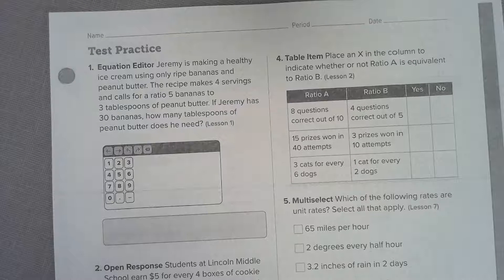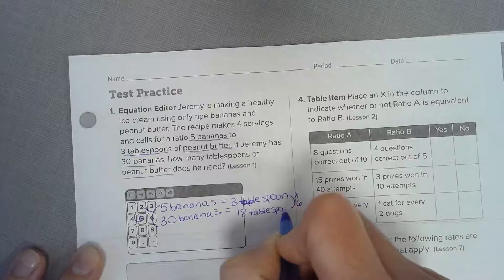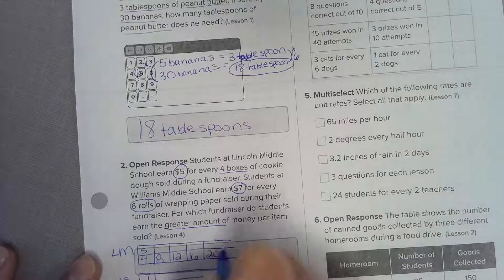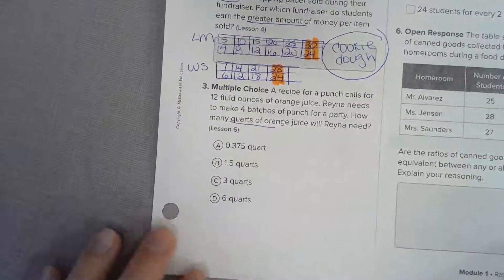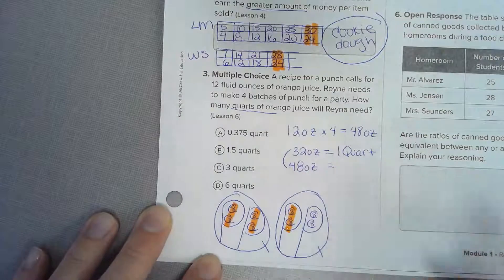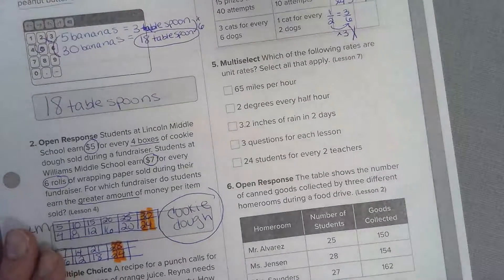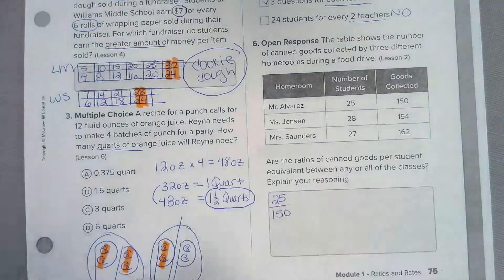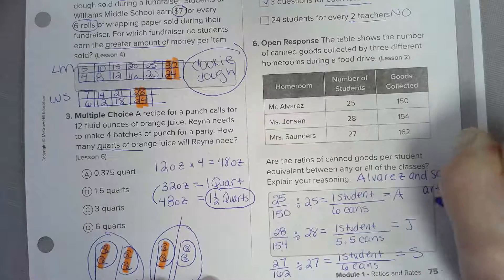Test Practice Module 1 p75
Reveal Math Workbook